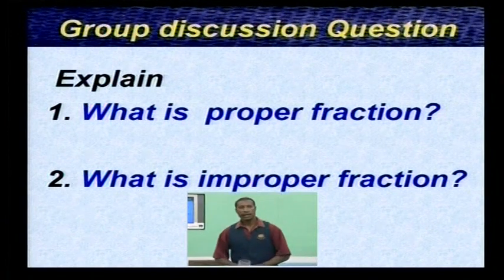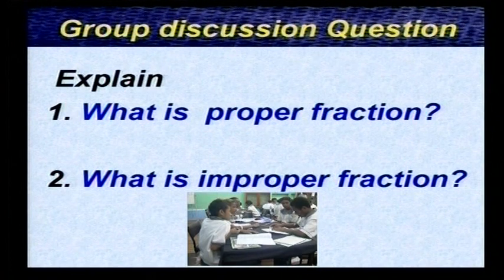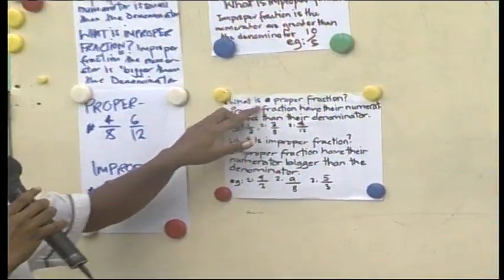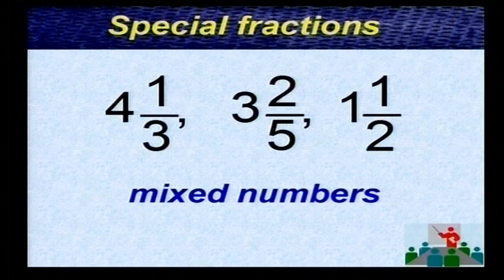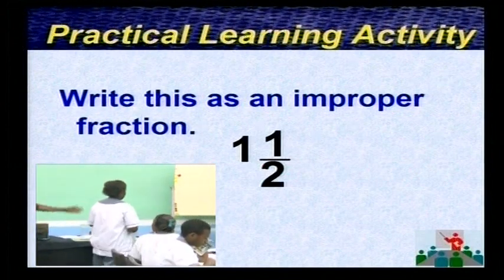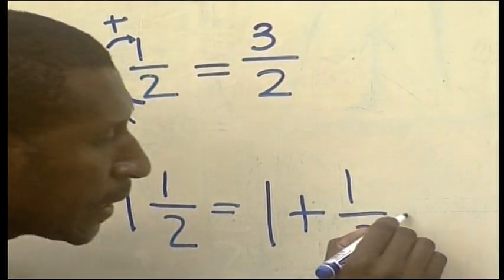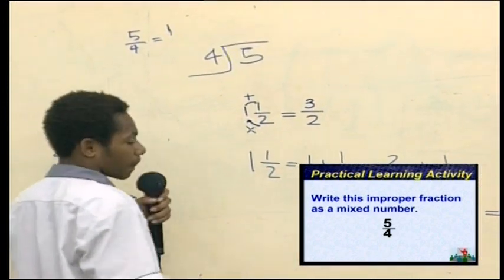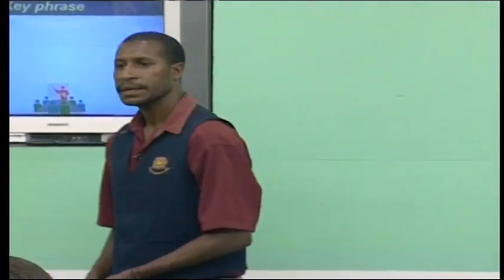Grade 7 - Maths - Lesson 3 - Improper fractions and Mixed numbers